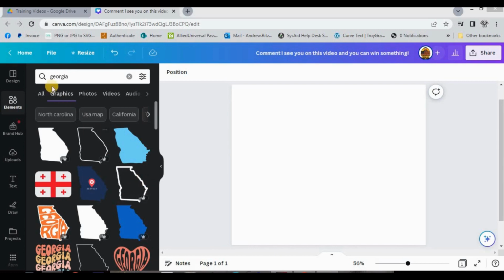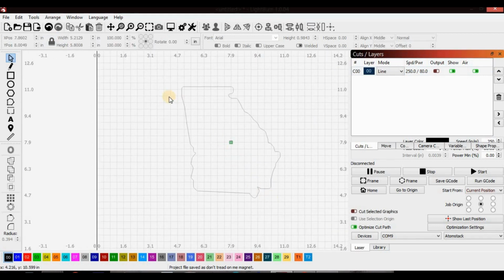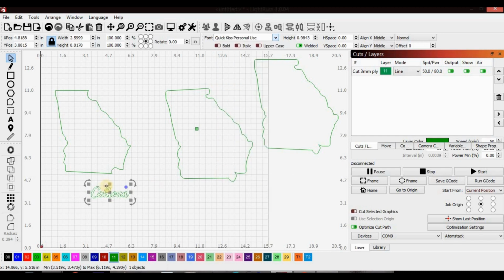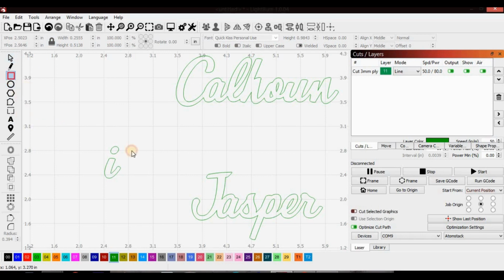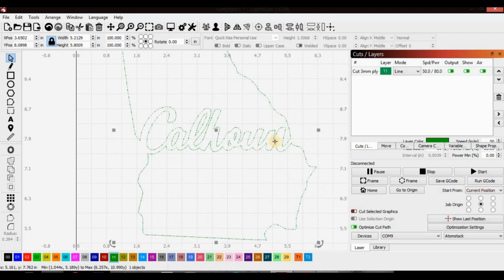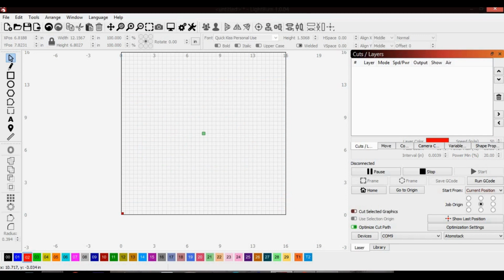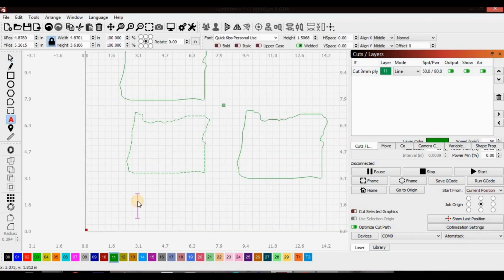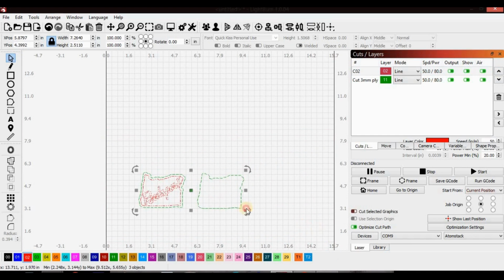Lightburn Tutorial! Fridge Magnet State Cutout!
Let's make something cool! These state cutouts are a great seller for me and make awesome gifts! We will be posting a tutorial on how to put the actual magnet together soon!